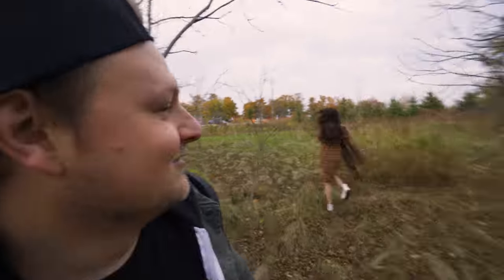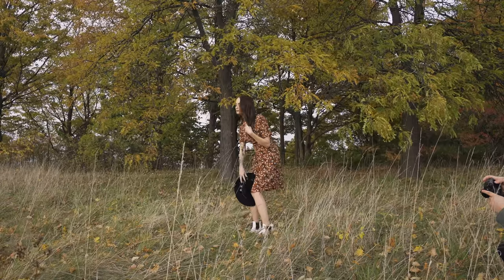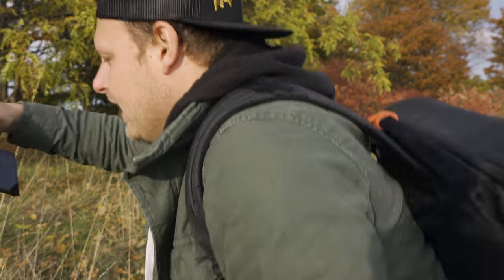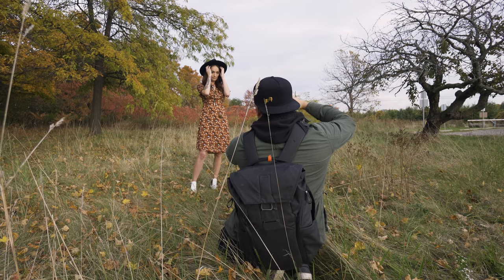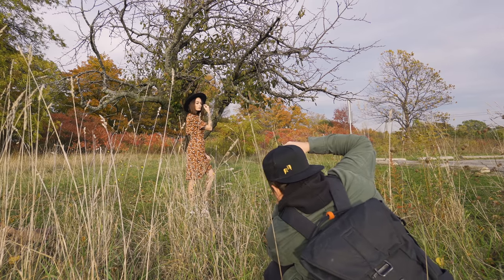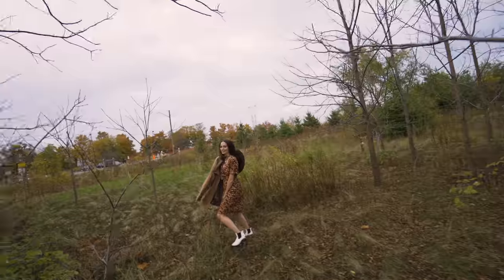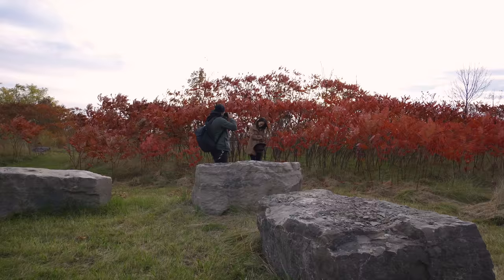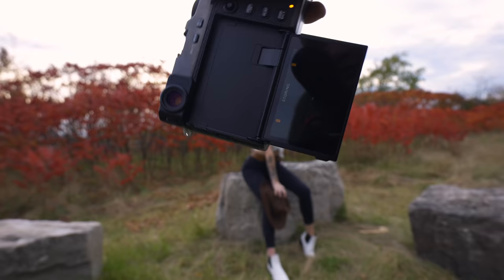Fujifilm X-Pro 3 - Natural Light Portrait Shoot - Zlog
Natural light Portrait session with the new X-Pro3. How do you like that Classic Negative? Thanks to @keepingitkeira for helping out on this video!

Also a big thanks to Fujifilm Canada.

If you're looking to order an X-Pro3 From B&H:
Half Black
Dura SIlver
Dura Black

Amazon-
Tamron: 17-28 f2.8
Sony 24-70 f2.8GM

B&H-
Tamron: 17-28 f2.8
Sony 24-70 f2.8GM